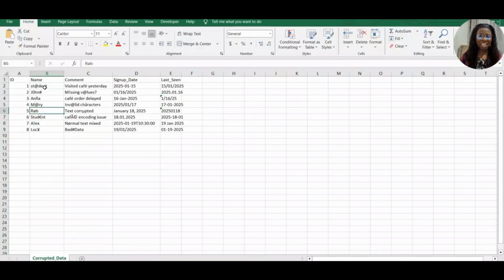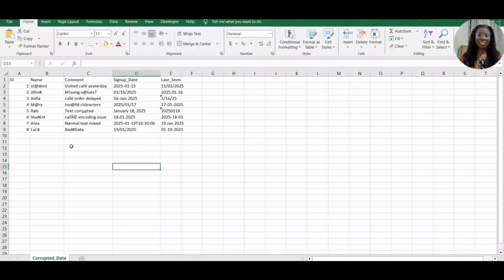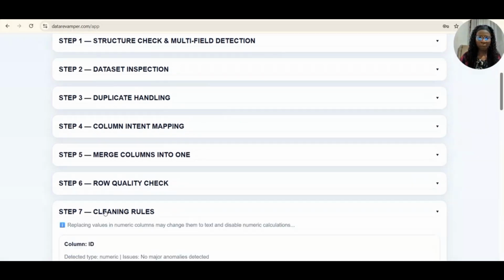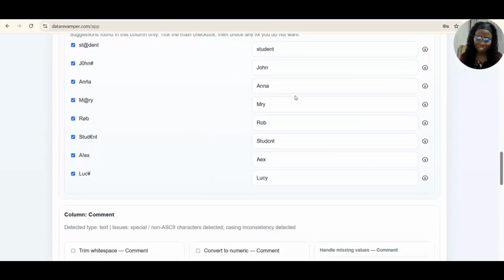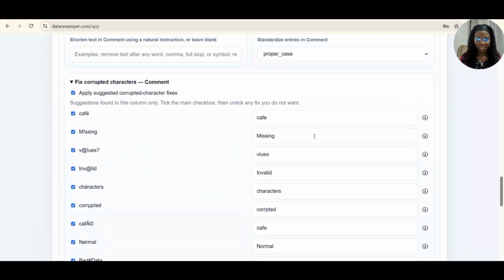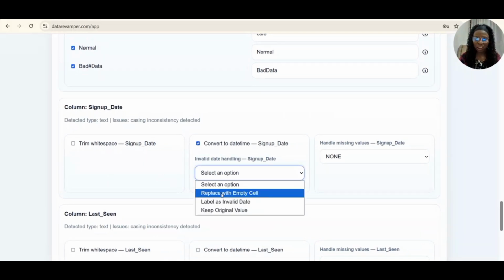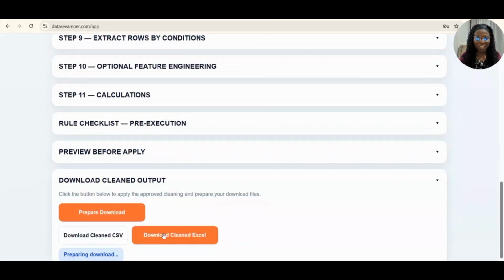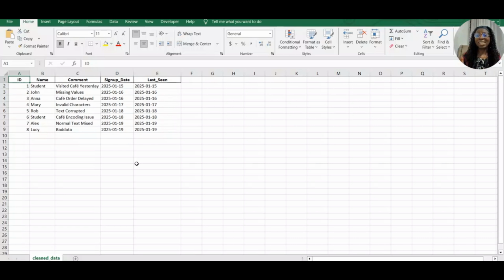How to clean & fix wrong spellings and corrupted text in your dataset without using Excel | Day 3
🚀 Welcome to my 30-Day Data Cleaning Challenge!

In this series, I'll be cleaning messy Excel datasets using DataRevamper to demonstrate fast, accurate, and professional data cleaning techniques.

You'll see how to transform a dataset with issues such as:

- Duplicate records
- Missing values
- Inconsistent formatting
- Mixed date formats
- Extra spaces
- Corrupted text
- And more!

Whether you're a data analyst, Excel user, business owner, or student, these videos will help you learn practical data-cleaning skills while discovering how DataRevamper simplifies the process.